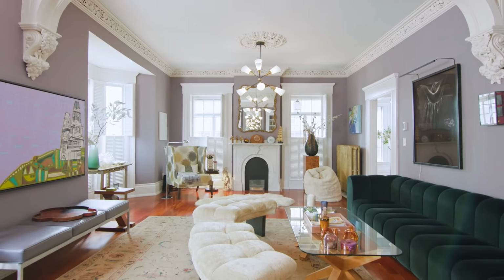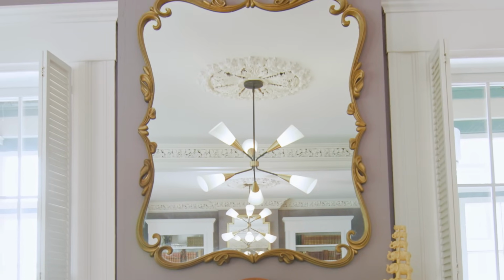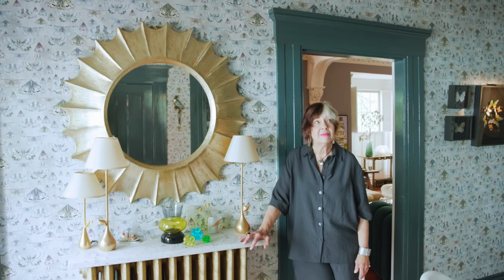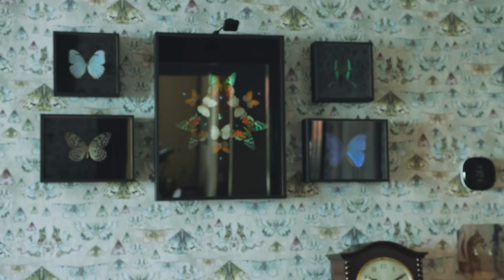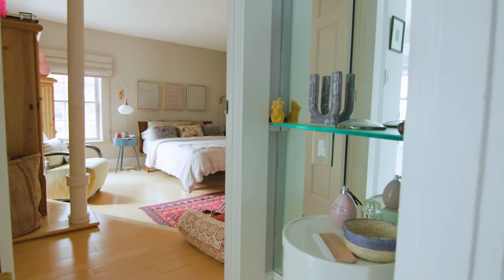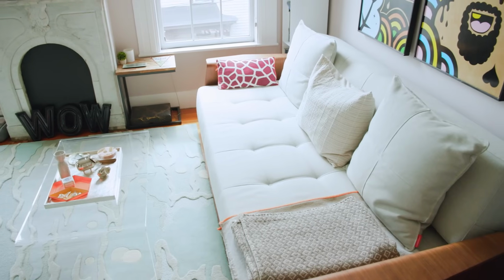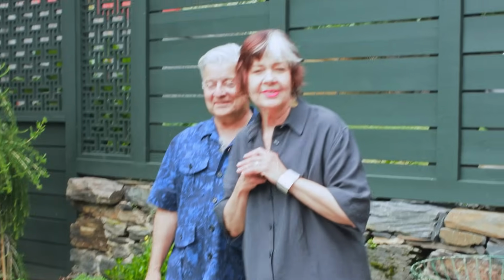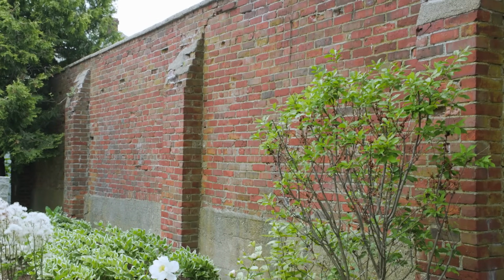Before and After: A Historic Portland, Maine Home Gets a Designer Update | HGTV Home Tours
Marianne Lesko has traveled the world in search of great design. See how the Enclave interior designer and New York’s Fashion Institute of Technology graduate put “paint and a lot of passion” into the Portland, Maine home that locals refer to as “the firestop house.” Learn the home's fascinating history and see a house tour after the renovation.